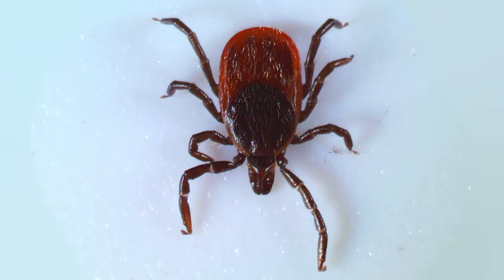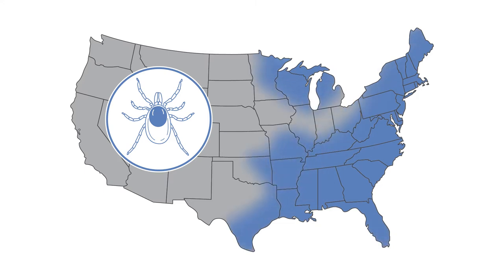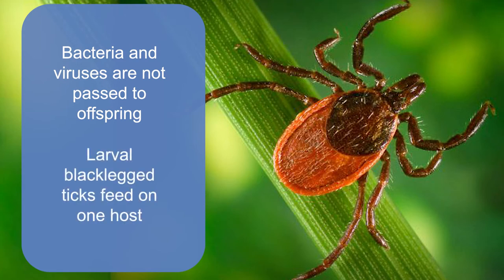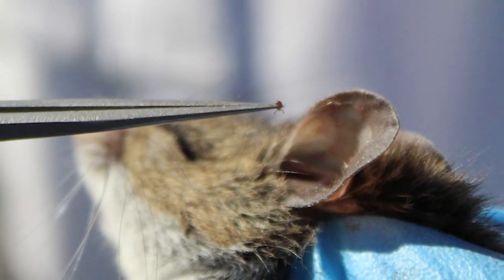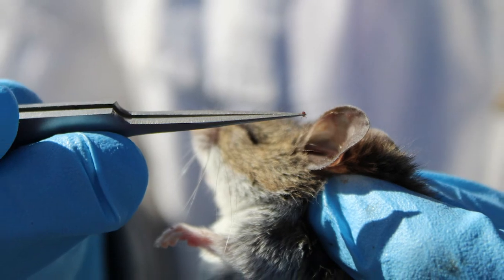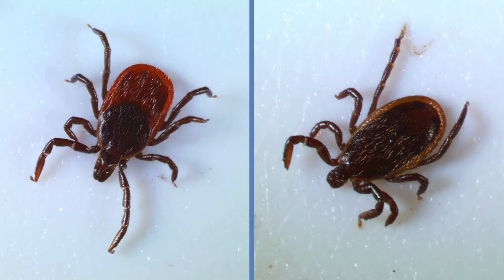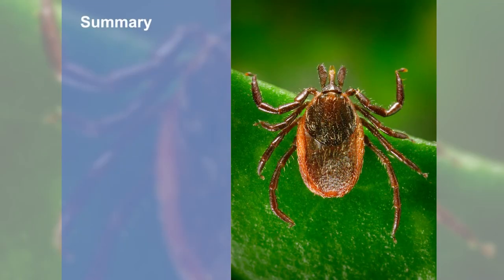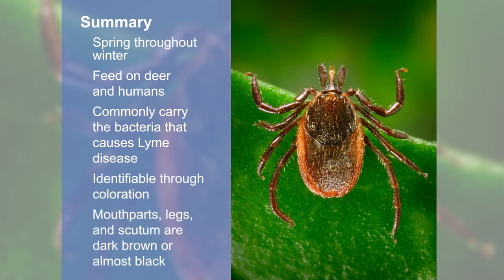Know Your Vector: Blacklegged Ticks